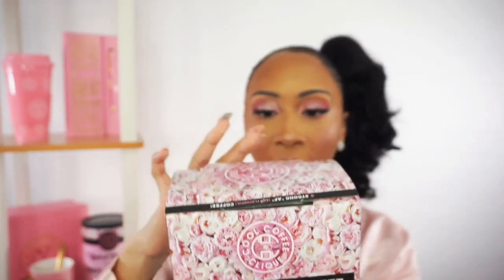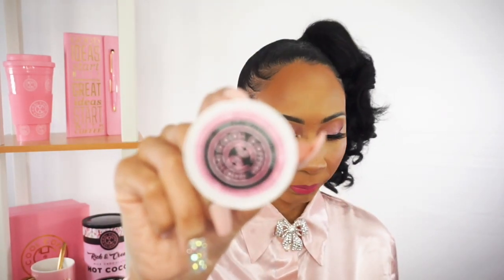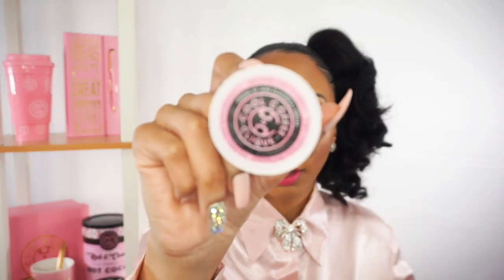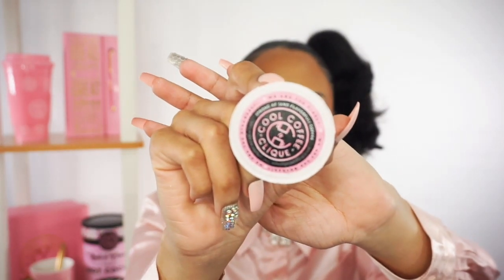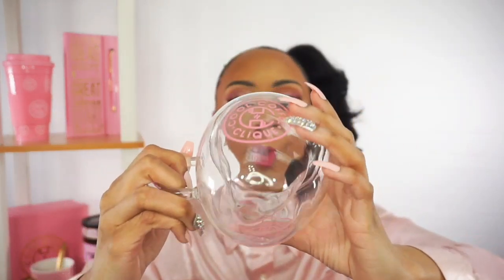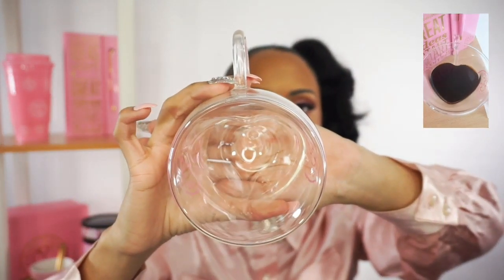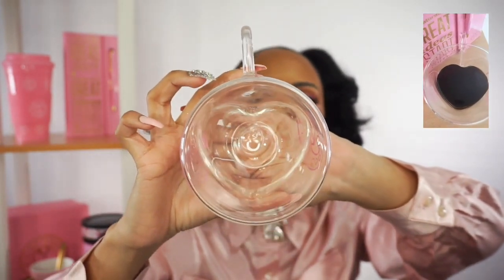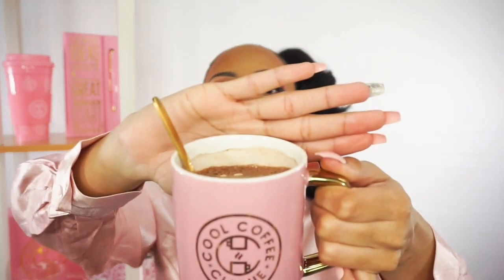A Classy Taste Test of Strong AF Coffee, Hot Cocoa and Clearly Im classy Mug!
Nothing is better than a live taste test so you can see real reactions. Watch until the end to see her reviews of the Cool Coffee Clique Strong AF (And Flavorful) Coffee, Hot Cocoa and Clearly Im Classy Mug.

Join our Email list for discounts and special promotions.